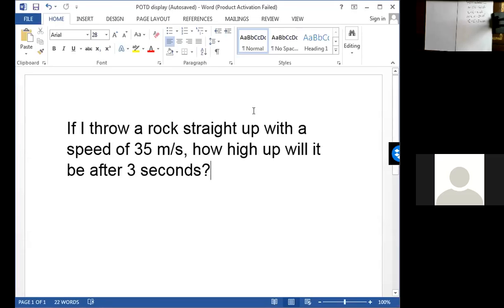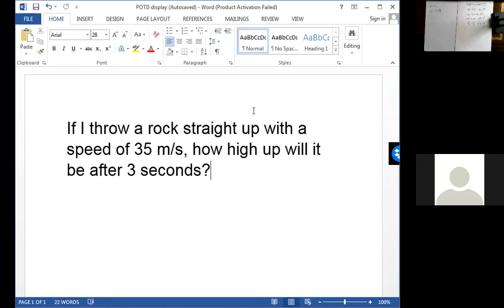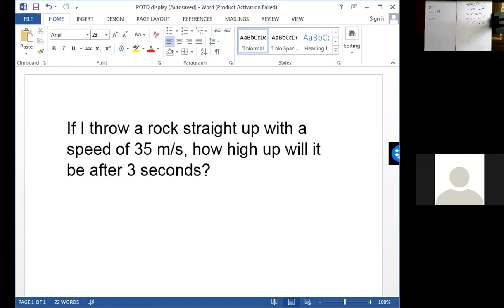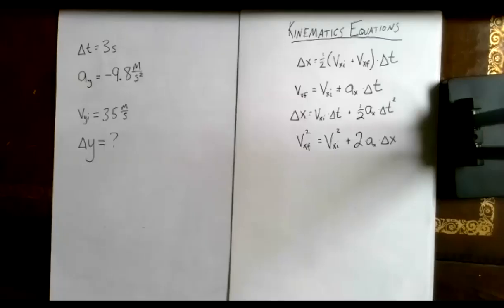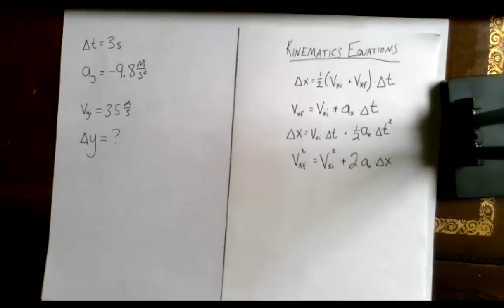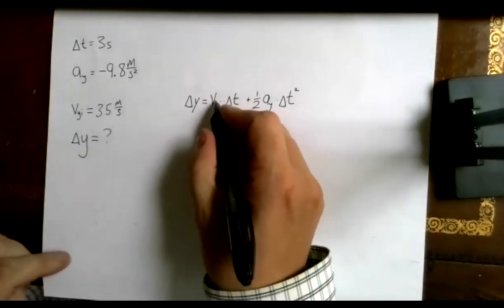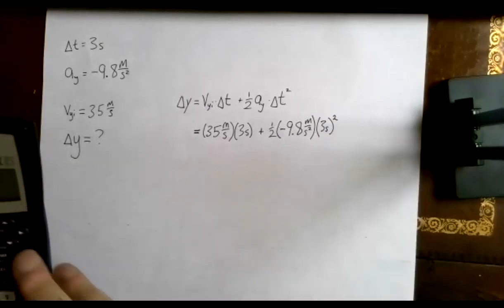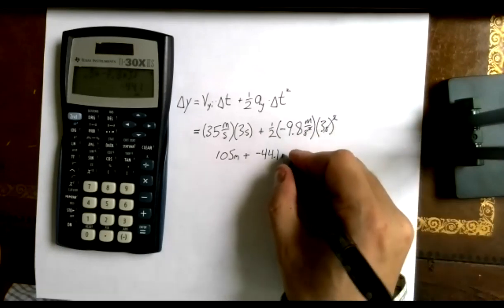Physics Problem of the Day 5/15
Solution to:
If I throw a rock straight up with a speed of 35 m/s, how high up will it be after 3 seconds?